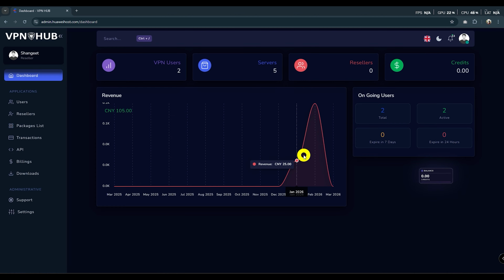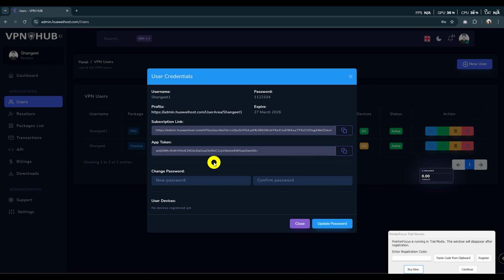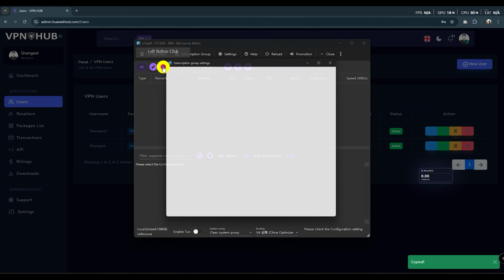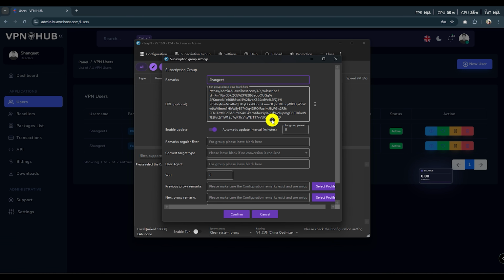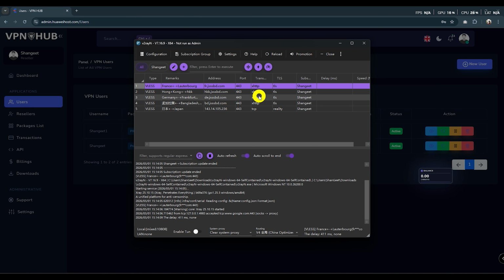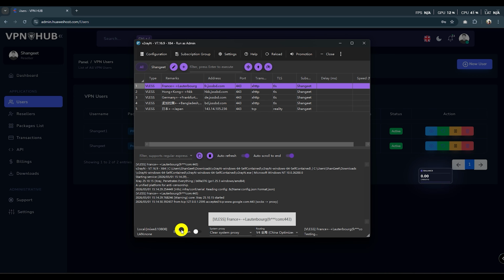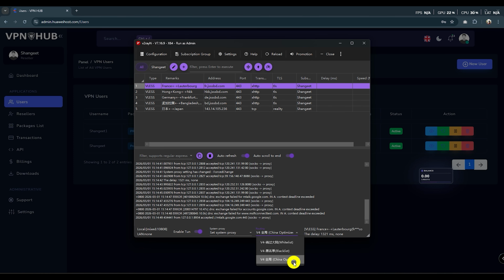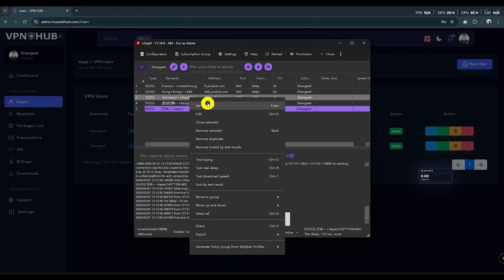Best v2RayN Setup for Windows | Fast & Stable Connection | VPN HUB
In this video, I will show you how to download, install, and configure v2RayN on Windows 10/11 easily.
If you want a fast, stable, and secure connection, this tutorial will help you set up everything correctly.

✅ Install v2RayN on Windows
✅ Add VLESS / VMess / Trojan server
✅ Import subscription link
✅ Enable system proxy
✅ Test connection properly

This guide is beginner-friendly and works smoothly on Windows PC & Laptop.